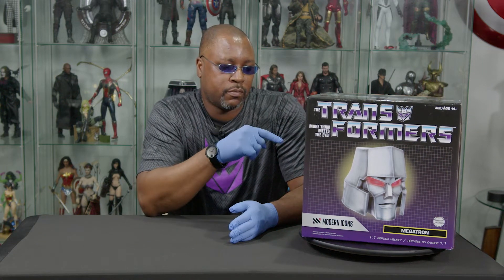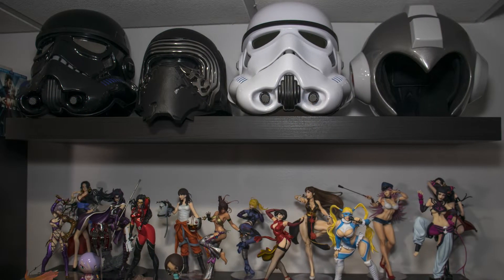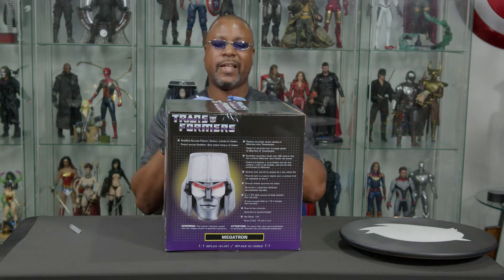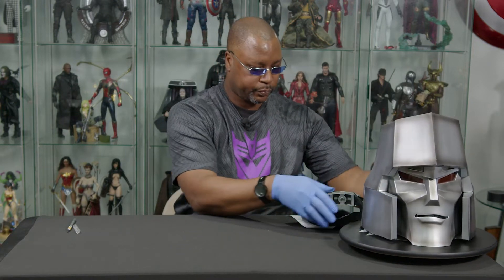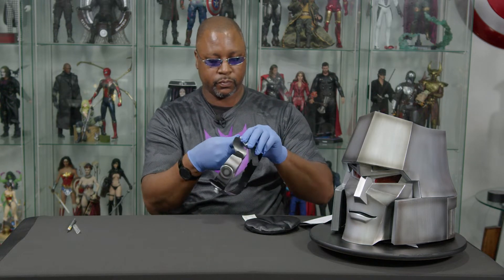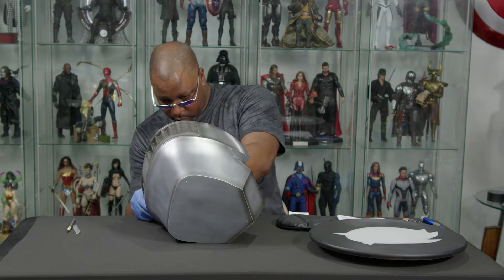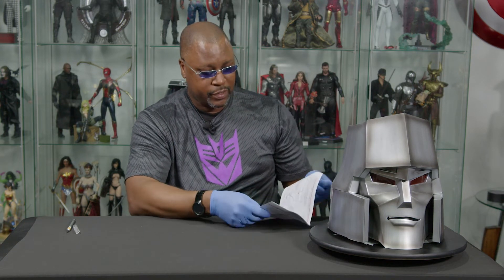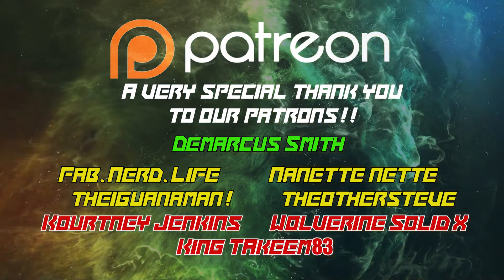Modern Icons Transformers Megatron Helmet Unboxing | Culture Junkies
It's not everyday that you get to rip off the head of one of your favorite characters and wear it around like a helmet! However, that's exactly what G.Q. gets to do in today's episode of "What's In The Box?"